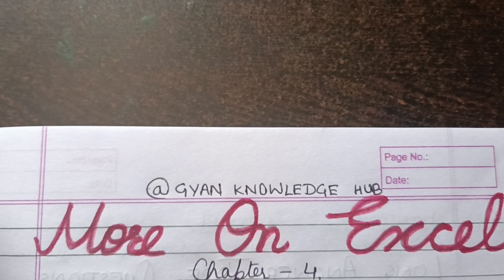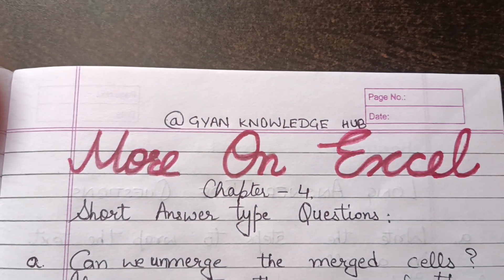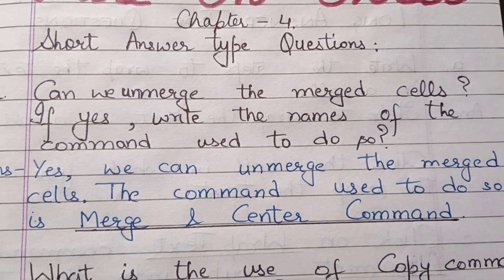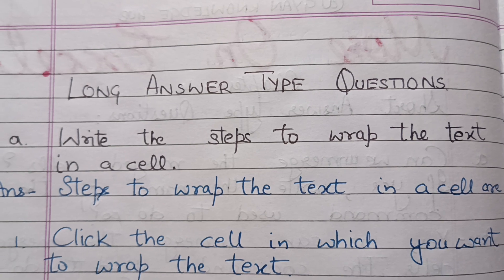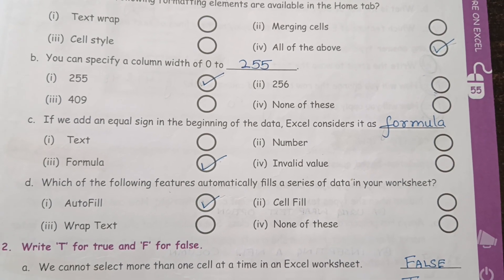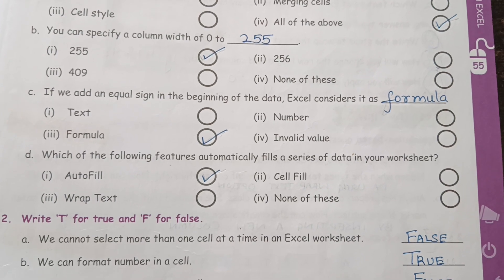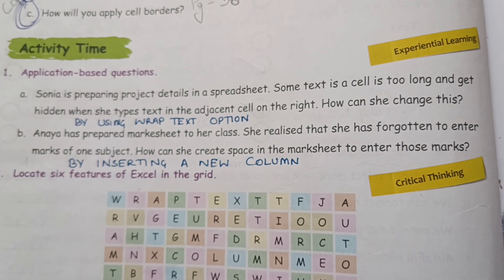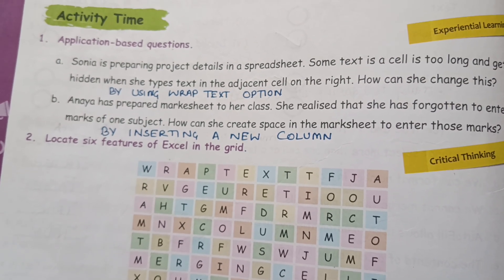COMPUTER CLASS 6 TOUCHPAD CHAPTER - 4 MORE ON EXCEL | QUESTION ANSWERS & BACK EXERCISES